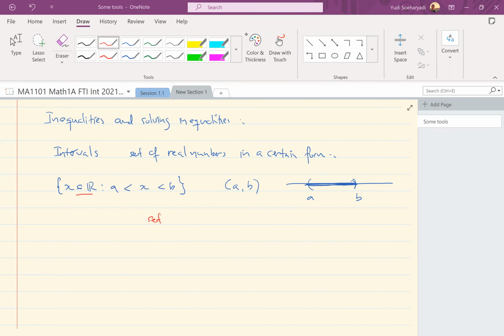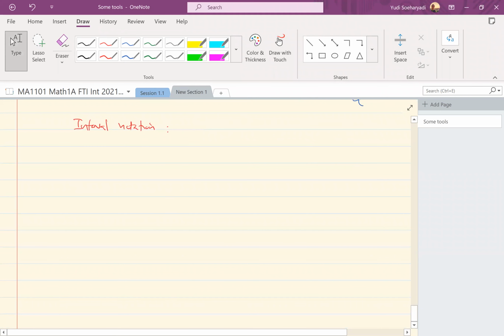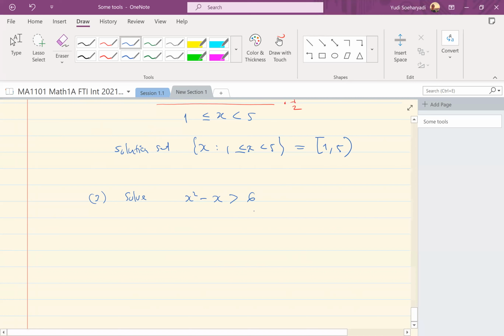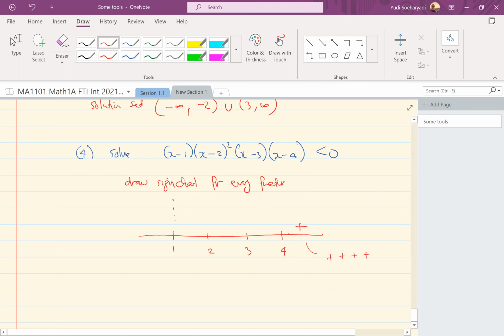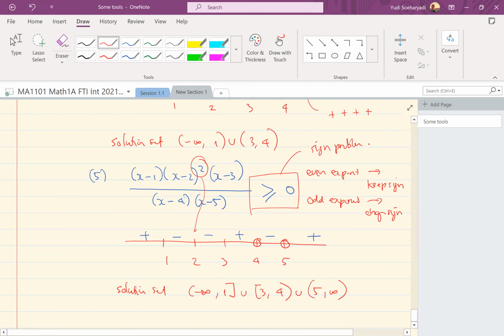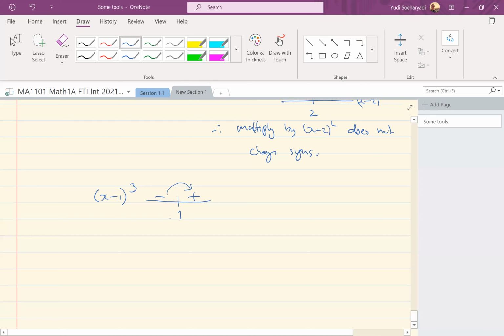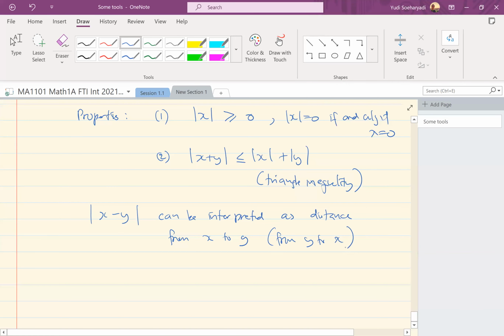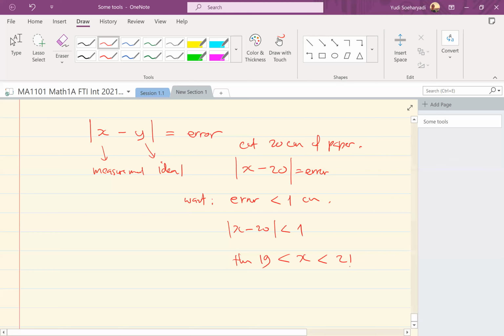MA1101 Math1A FTI (English ) Session 1.2B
Lecture 1.2 A and B cover Number systems, logic and quantifiers, order and inequalities